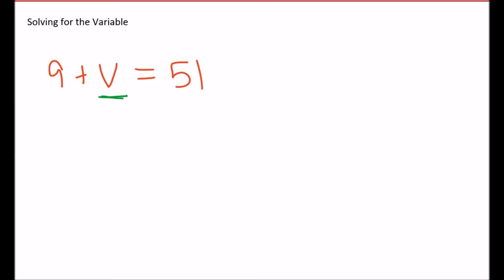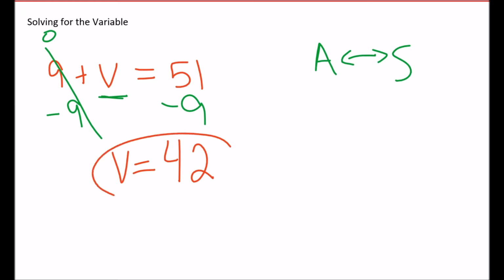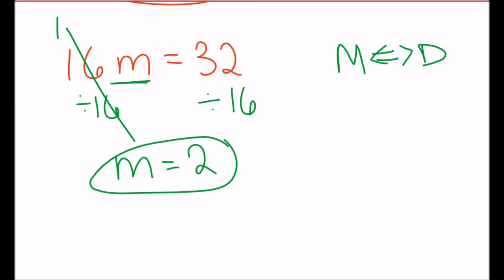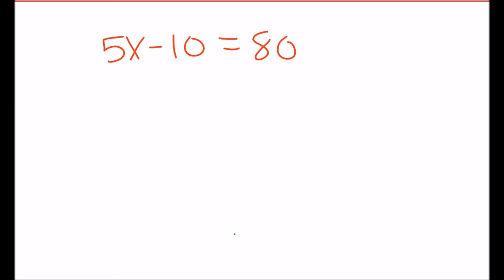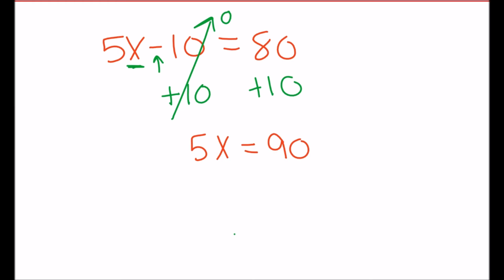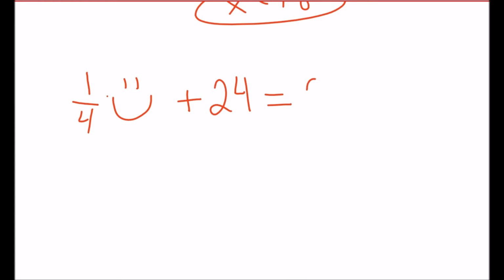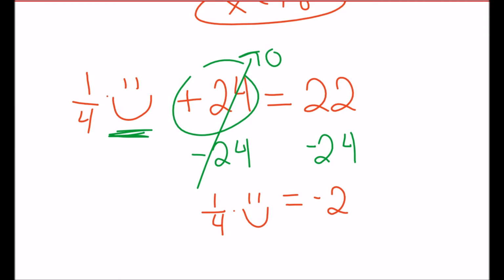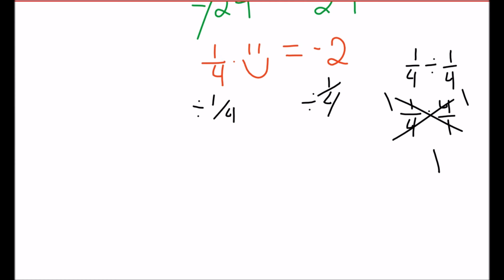Solve for Variable video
talks about solving for single variables and how to isolate the variable. Lots and lots of examples to hopefully cover multiple scenarios and fully explain the concepts.